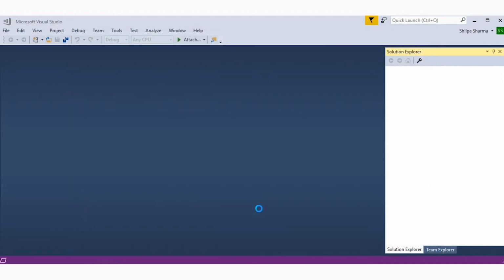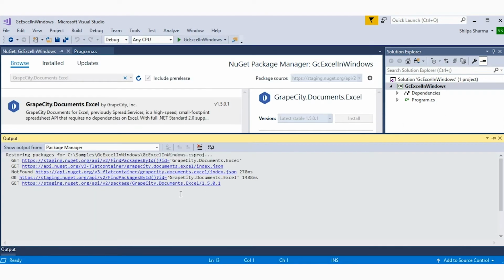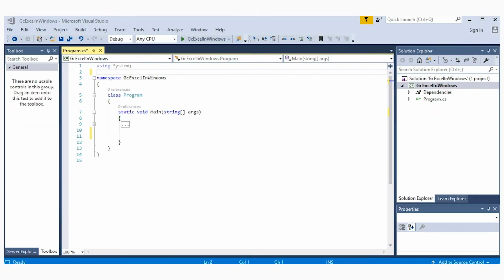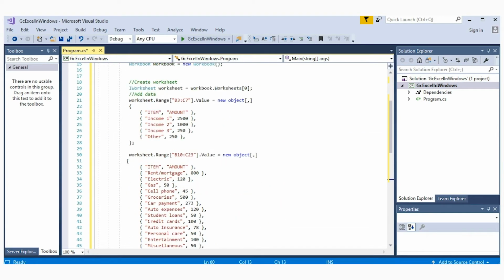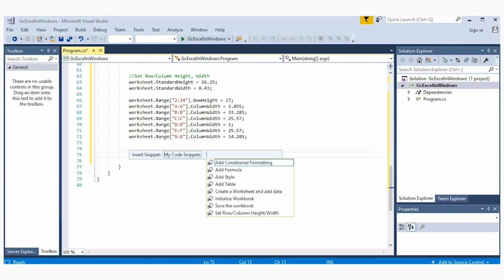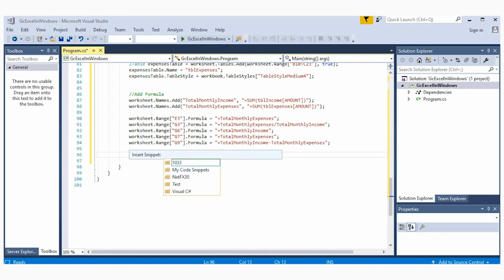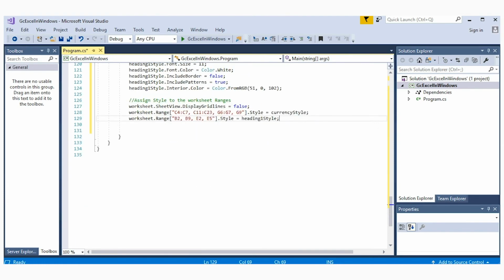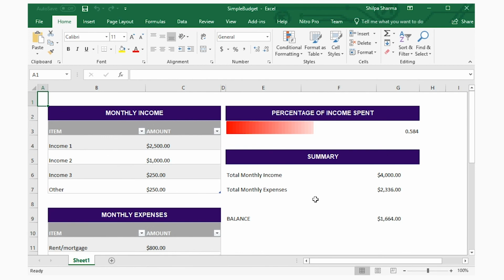GcExcel .NET Core 시작하기 - Windows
Windows에서 GcExcel .NET Core API를 사용하여 Excel 문서를 만드는 방법을 알아보겠습니다.

그레이프시티 공식 홈페이지에서 GcExcel .NET Core에 대해 더 많은 정보를 알아보세요😊